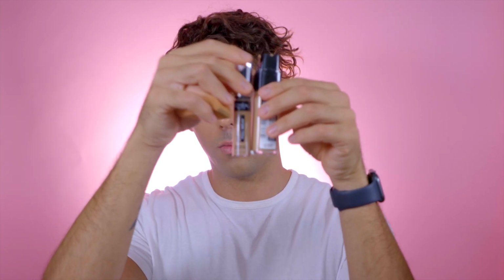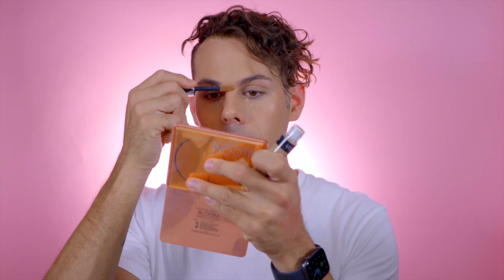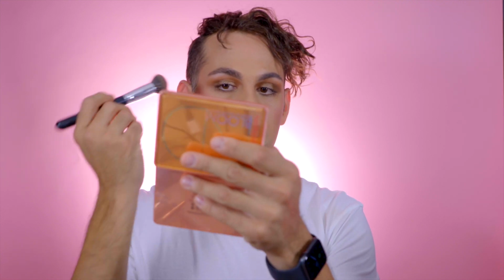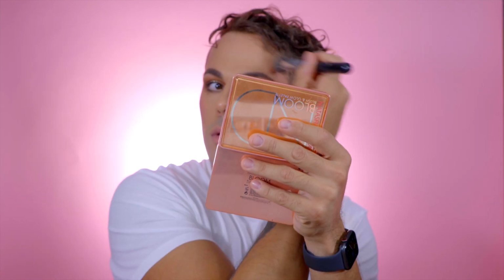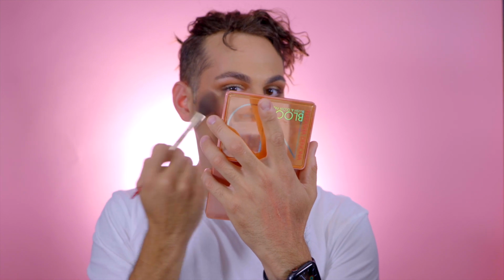Trending in 2020 !